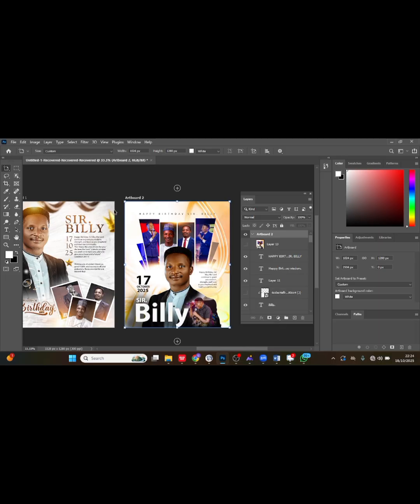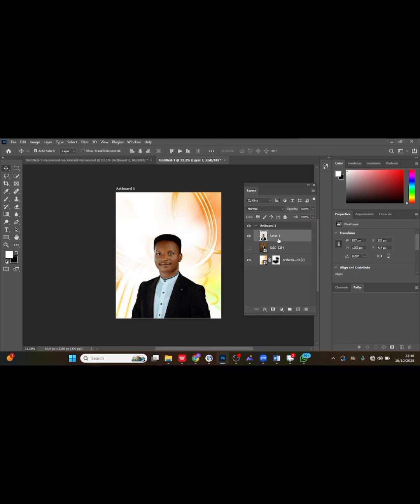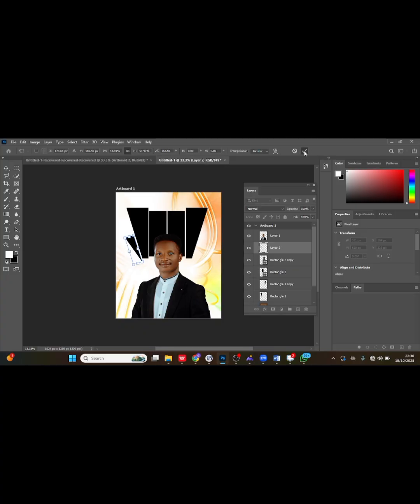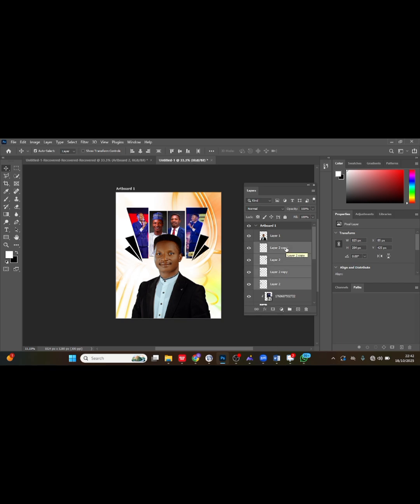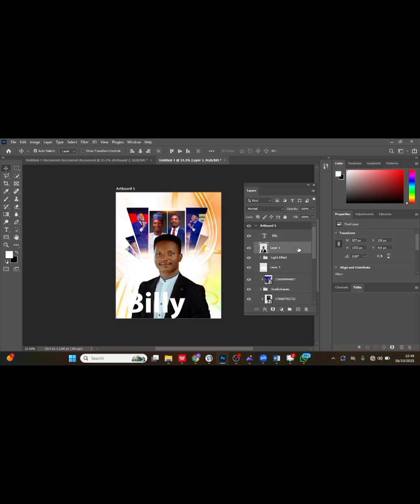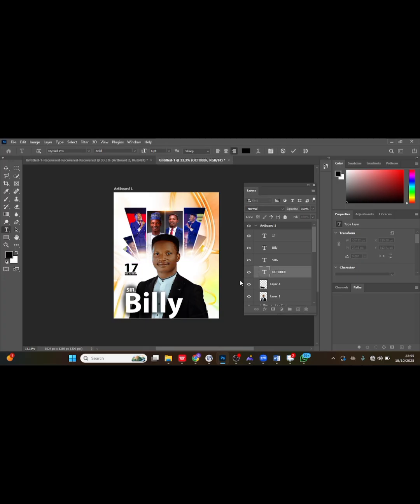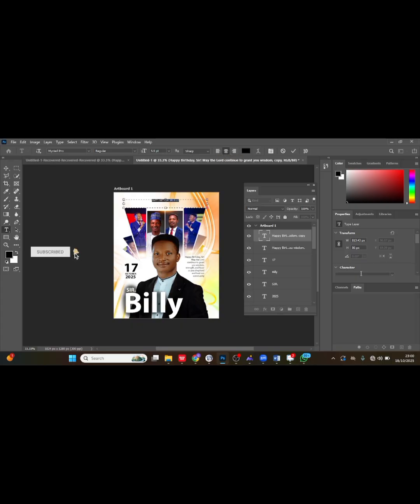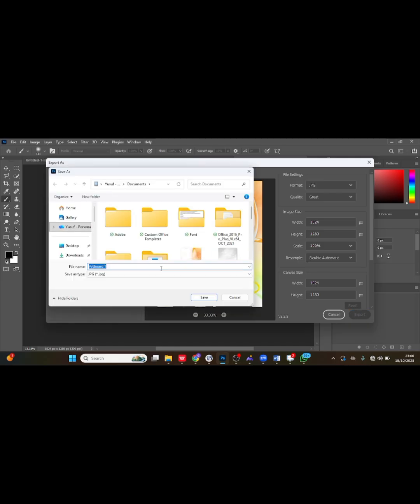How to Design a Birthday Flyer in Photoshop | Professional Flyer Design Tutorial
Learn how to design a stunning birthday flyer in Photoshop — step-by-step! 🎂
In this tutorial, I’ll guide you through the entire process from background setup, text layout, image blending, and color correction to creating a professional-quality birthday flyer.

Whether you’re a beginner or an intermediate designer, this tutorial will help you design eye-catching flyers perfect for birthdays, parties, and events.

🖥️ Software Used: Adobe Photoshop CC
🎨 Skill Level: Beginner to Intermediate
📸 Project: Birthday Flyer Design

👉 Watch till the end to see how to achieve a clean, vibrant, and professional flyer look!

Timestamps (Optional for Long Video):
00:00 Intro
00:20 Setting Up Canvas
01:30 Adding Background
03:15 Working with Images
05:00 Typography Design
07:40 Color Adjustment
09:00 Final Export